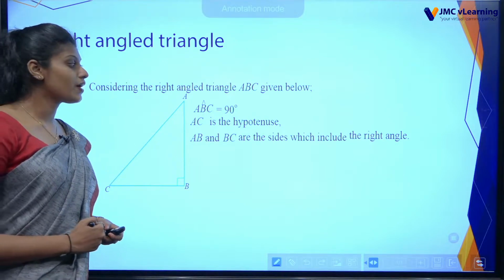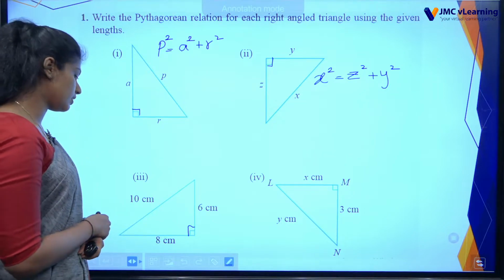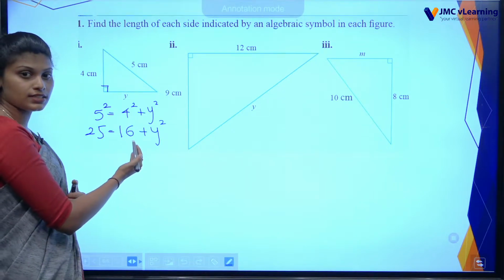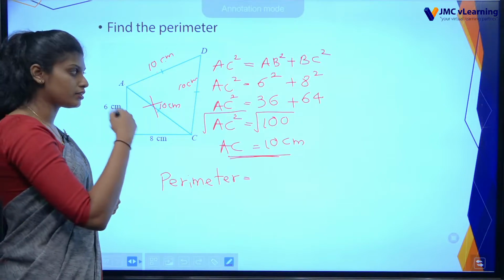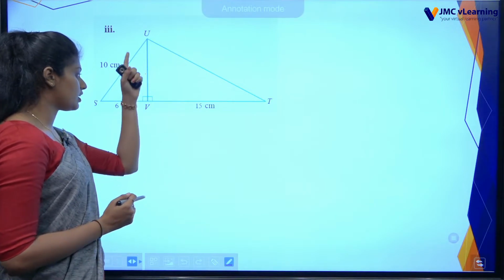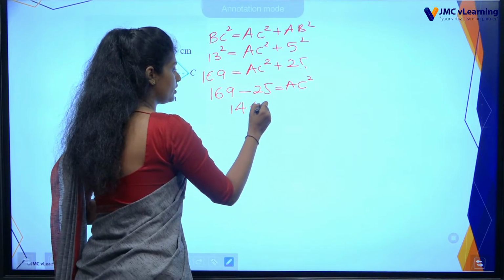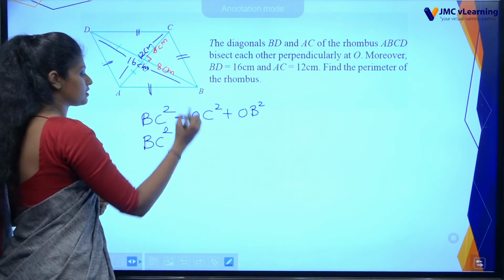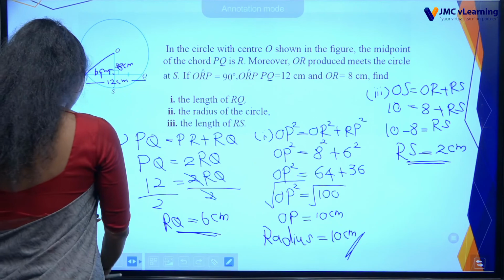Grade 9 Mathematics Unit 19 - Pythagoras Relation